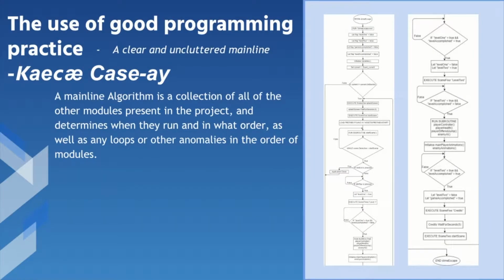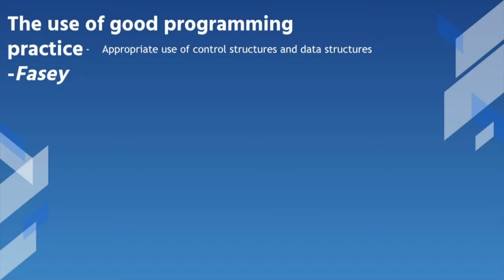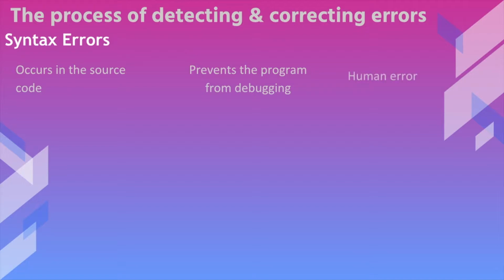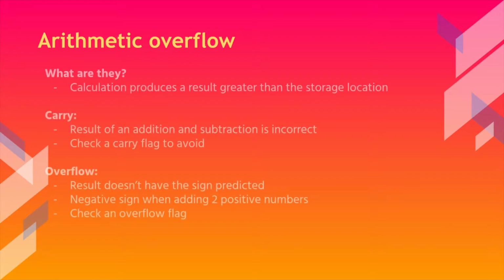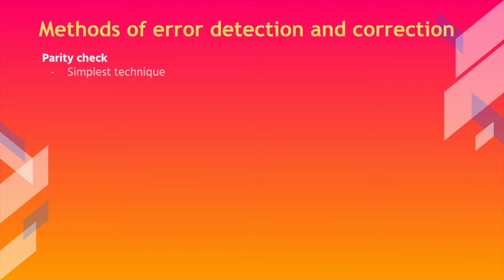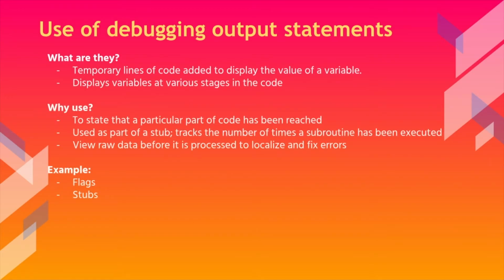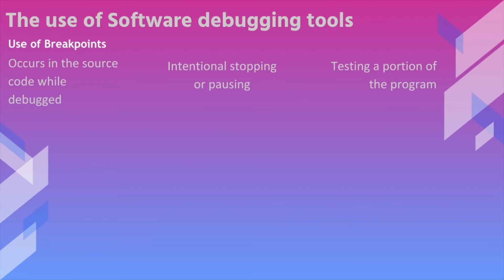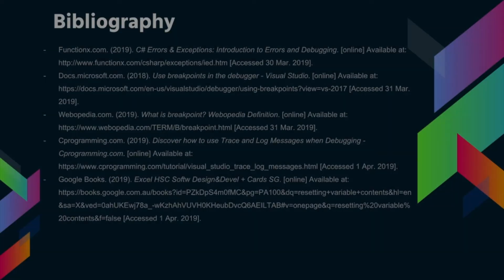9.2.3 Techniques in developing well written code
Software Design and Development - Techniques in developing well written code